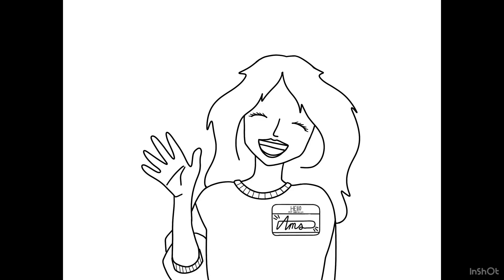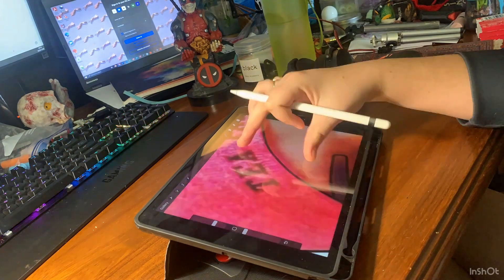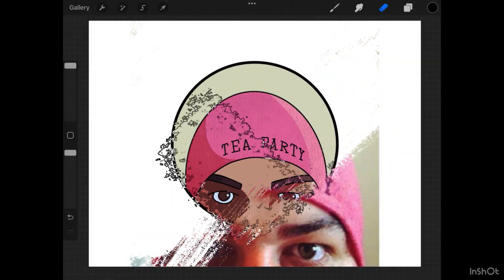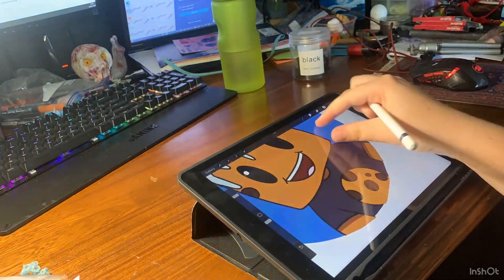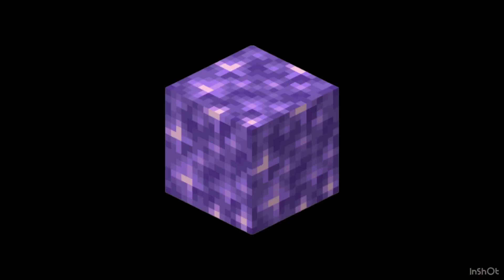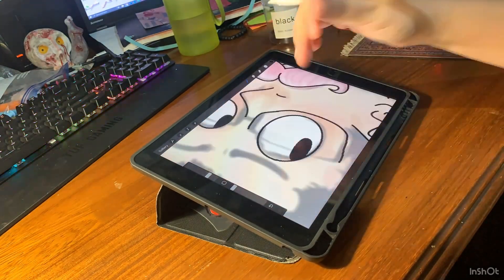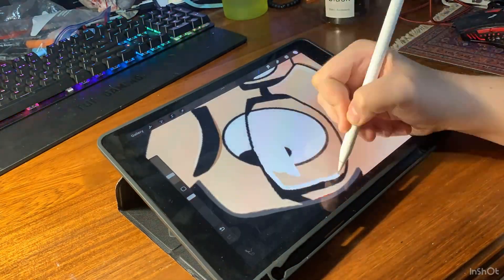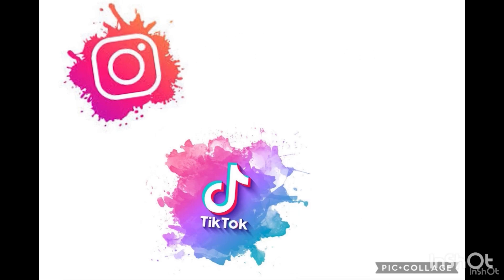Drawing YouTubers Profile Pics (#1) //Markiplier, Daz Games, aCookieGod and Moriah Elizabeth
Musician: Jeff Kaale

Musician: Jeff Kaale

Musician: Jeff Kaale

Musician: @iksonmusic